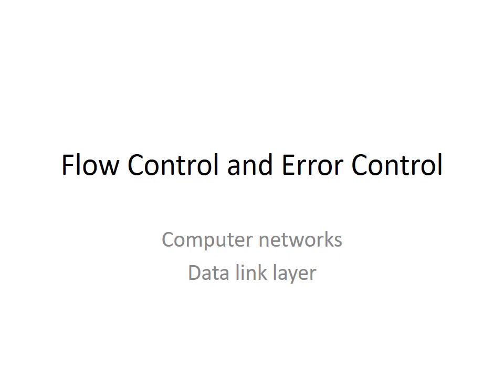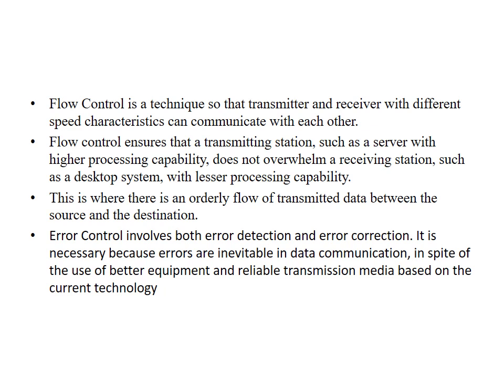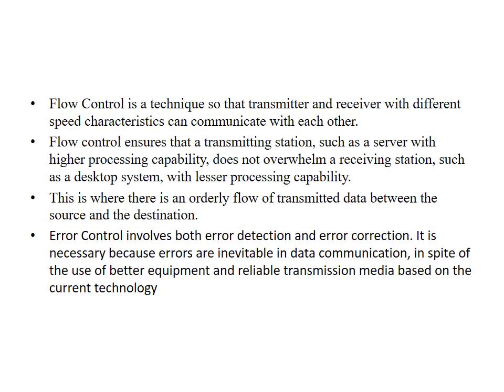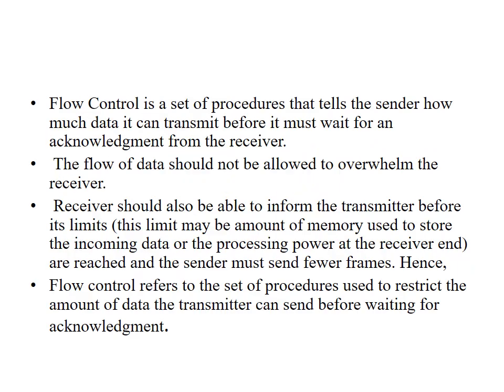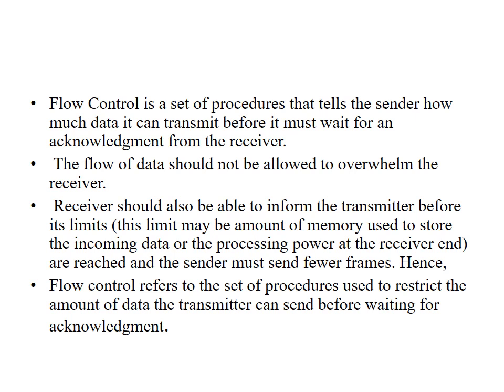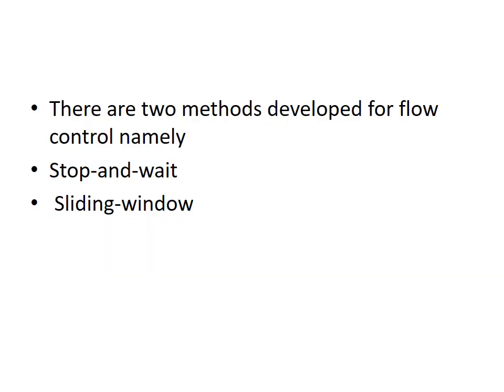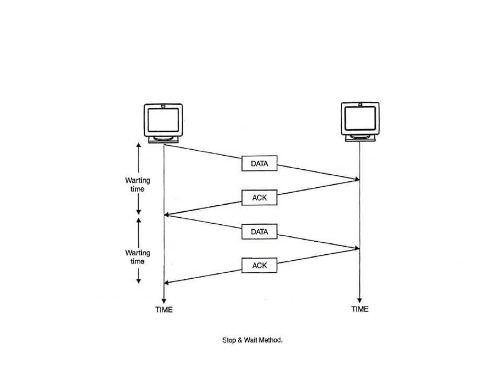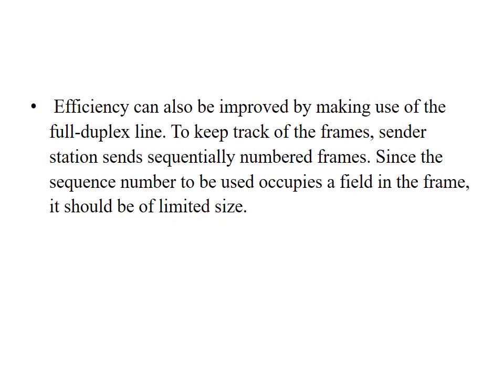flow control and error control